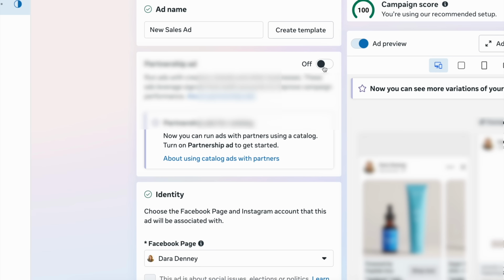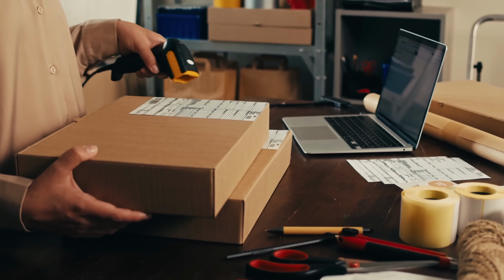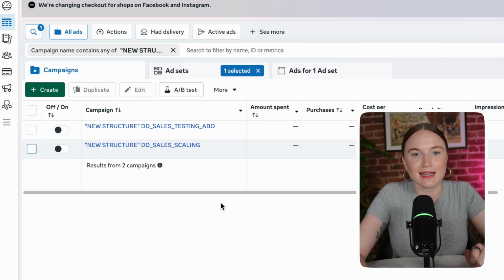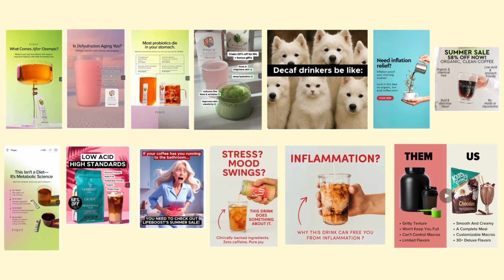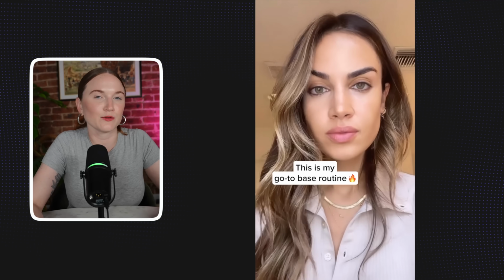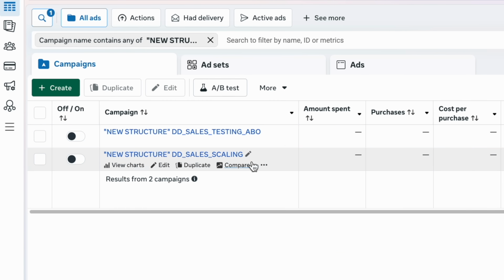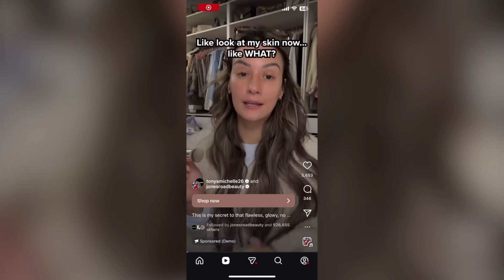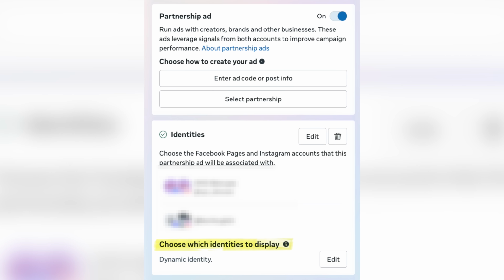This brand was failing on Meta Ads. These 4 things changed that.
00:00 The first step to winning Meta ads: Nail your campaign structure
1:55 Try these campaign setups before the competition does
2:20 Ad set testing: How many and what formats to run
3:35 Scaling Meta ad campaigns without tanking your ROAS
4:14 AOV & LTV: How to use them to make your Meta ads print money
5:44 The competitor analytics tool every advertiser should be using
6:55 Partnership ads that are working RIGHT NOW: The updated dos and don’ts you can’t ignore
10:49 In-house creator ads + winning models you should copy right away!